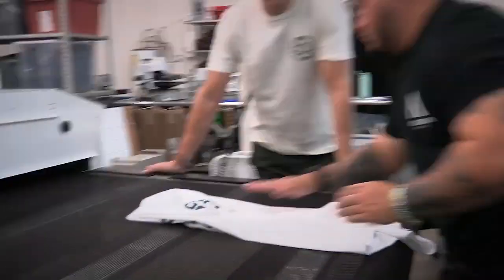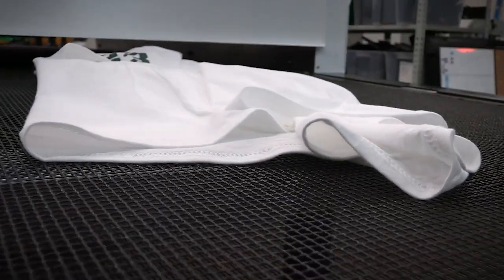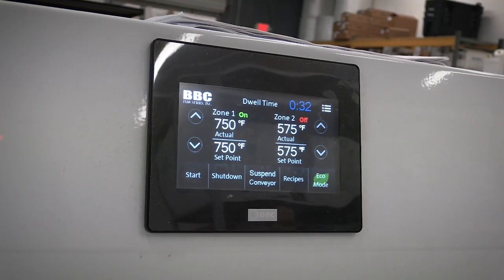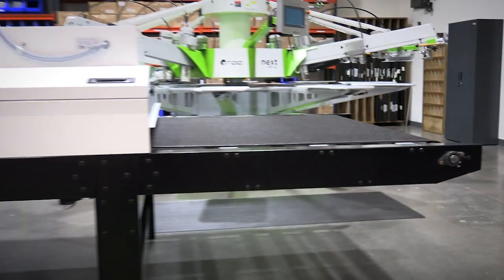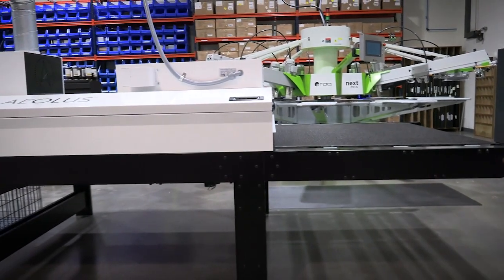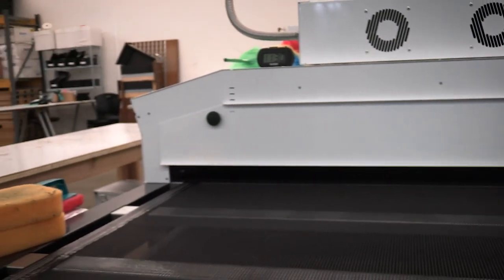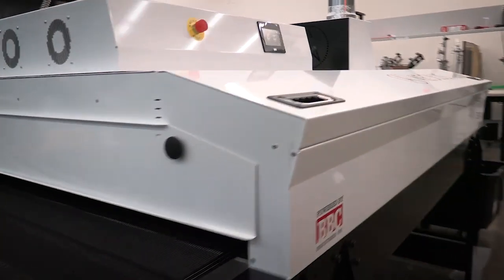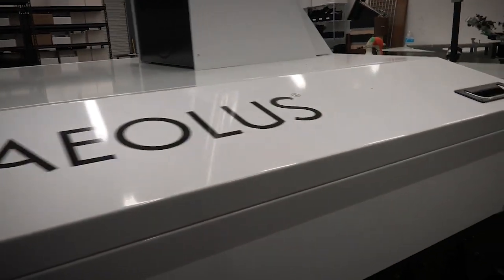Just a few of the many amazing features of the BBC AEOLUS Conveyor Dryer!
🔥Edgemax™: With angled heating elements running the full length of the chamber, you can count on a true edge-to-edge cure.

🔥TruTrak™ : Ensures that your belt stays exactly where it needs to be. All the time, every time.

🔥Forced Air: AEOLUS is perfect for any print you can produce. Plastisol, yup. Water based, yup. Direct-to-Garment, absolutely.

🔥Multi Zone Control: With two separate zones of heating elements you can achieve the perfect temp quick and let it dwell there.

Pair Your new BBC AEOLUS Conveyor Dryer with a ROQ FIT (starting at $39,995) or a ROQ YOU (starting at $44,995) to complete Your automation setup and receive 2 FREE tickets to the next Learn to ROQ Class at the ROQ.US Tech Center in Florida! Reach out to Your ROQ Equipment Expert or head to the link below to learn all of AEOLUS’s features & get the advantages today. 💚🤘

About ROQ.US:

Today’s garment decorators need the most productive, most streamlined, and most reliable automated solutions to exponentially increase production and profits. Communities across America and beyond need the highest quality prints to express themselves meaningfully and reinforce togetherness. Our planet needs a coalition of businesses and consumers who demonstrate a commitment to sustainability to ensure our collective continued growth and wellness. ROQ.US lives at the crossroads of these issues and strives to be an anchor for a shared prosperity in the decorated apparel business, communal unity, and a flourishing Earth. We do that by partnering with businesses and providing them with the most technologically advanced printing machines and services that reduce the industry’s environmental impact and reduce the needed overhead to succeed.  When you build on sand, you drift away with the tide. When you build your house on the ROQ, you propel from a solid foundation of integrity coupled with dependable automation for many years to come.